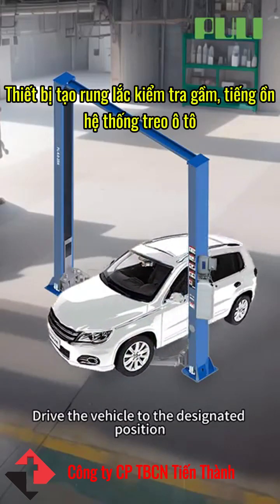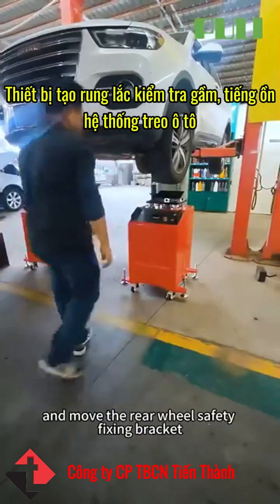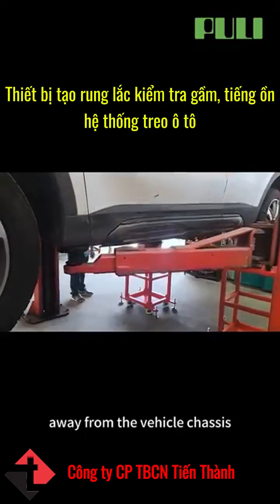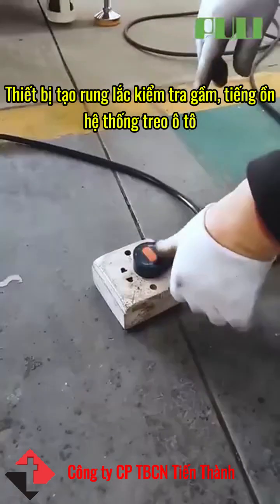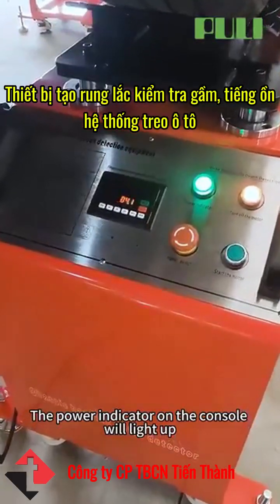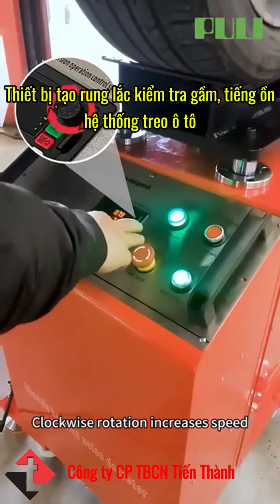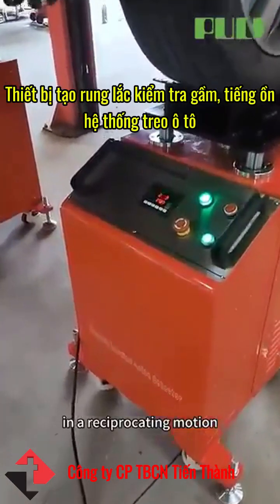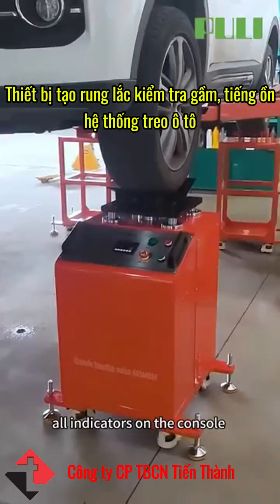Thiết bị tạo rung lắc kiểm tra gầm, tiếng ồn, hệ thống treo ô tô Puli YS100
Thiết bị tạo rung lắc kiểm tra gầm, tiếng ồn hệ thống treo ô tô YS100
Thiết bị tạo rung lắc kiểm tra gầm, tiếng ồn, hệ thống treo được điều khiển bởi động cơ đa tần số và mô-men xoắn cao. Với tải trọng tối đa 3000kg, đáp ứng được hơn 95% xe trên thị trường. Thiết bị được cung cấp bởi lực kéo điện áp 880V.

Đặc điểm nổi bật
- Nó được trang bị nút dừng khẩn cấp an toàn, khóa dừng một nút và thiết bị bảo vệ an toàn.
- Thiết bị điều khiển các yêu cầu làm việc khác nhau thông qua bộ điều chỉnh Microcrvstalline để mô phỏng các con đường gập ghềnh khác nhau và nhận ra động cơ biến tần 6 cực phát hiện chính xác.
Mô-men xoắn đầu ra lớn
-Quạt độc lập tích hợp có hiệu quả tản nhiệt tốt.
- Bộ chuyển đổi tần số công nghiệp: có thể điều chỉnh phạm vi 0-200 lần/phút

☎️ Hotline Công ty: 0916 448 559
Địa chỉ: 10 - 12 Nguyễn Tường Phổ, P. Hoà Minh, Q. Liên Chiểu, TP.  Đà Nẵng
THIẾT BỊ GARA - CÔNG TY TIẾN THÀNH CHI NHÁNH ĐÀ NẴNG
THIẾT BỊ GARA Ô TÔ XE MÁY HÀNG ĐẦU